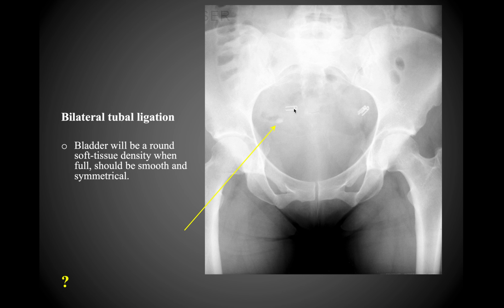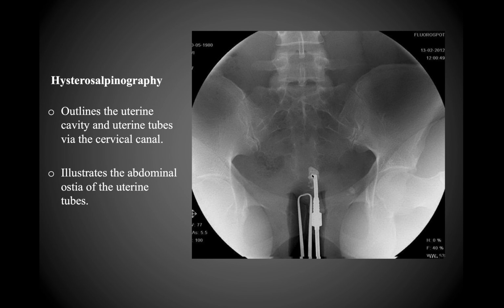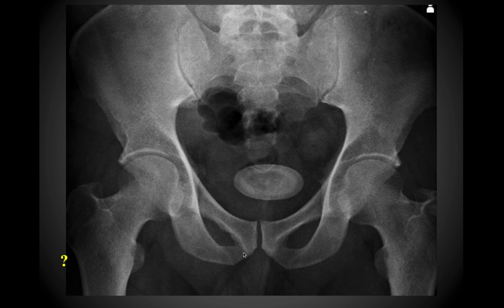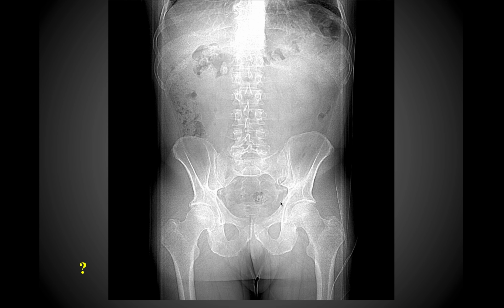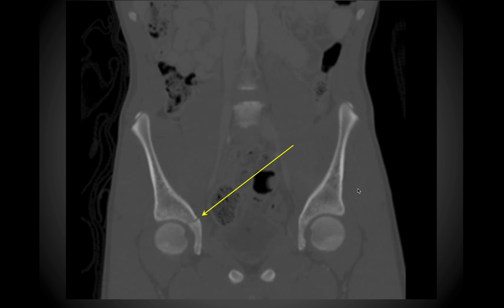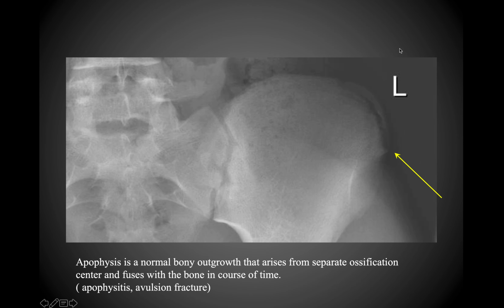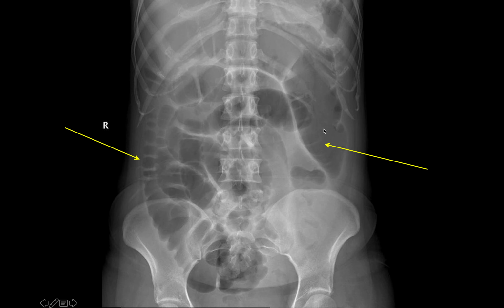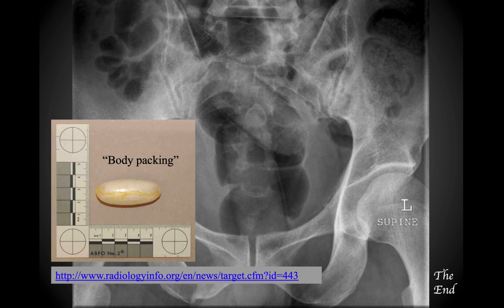Pelvic Viscera and Pathology on Imaging